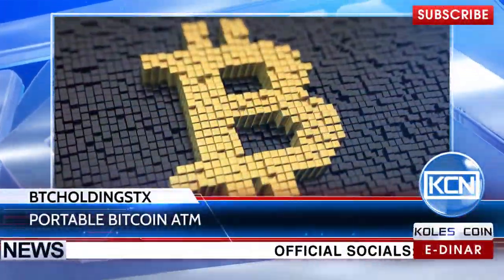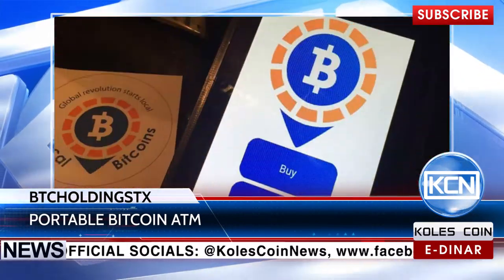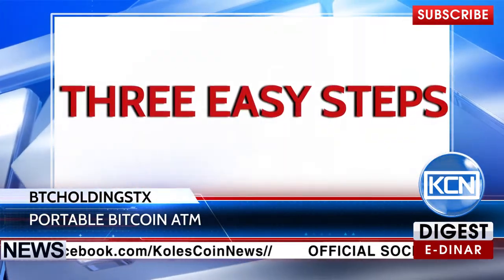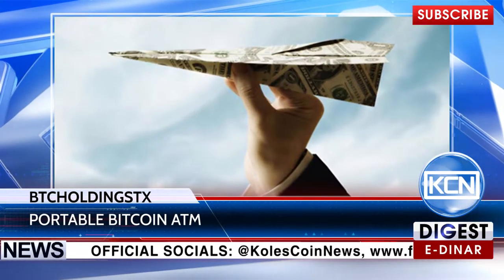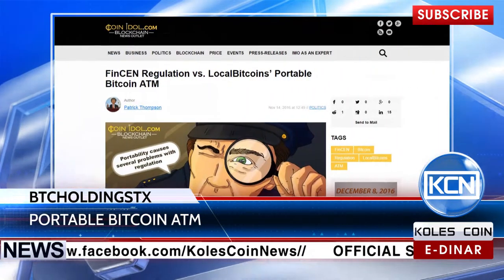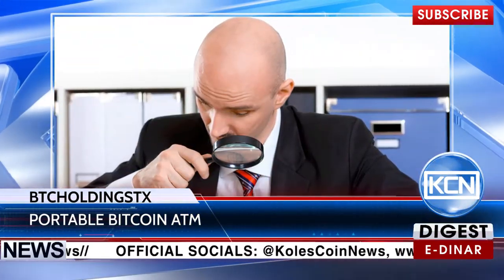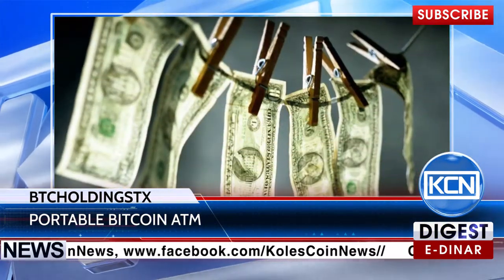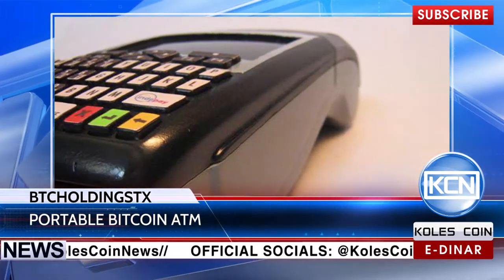KCN News: LocalBitcoins to launch Portable Bitcoin ATM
EDR: anna-profit
BTC: 1JdRXQuqicwSyn61cd9jyXzAk2QUfu4KEW